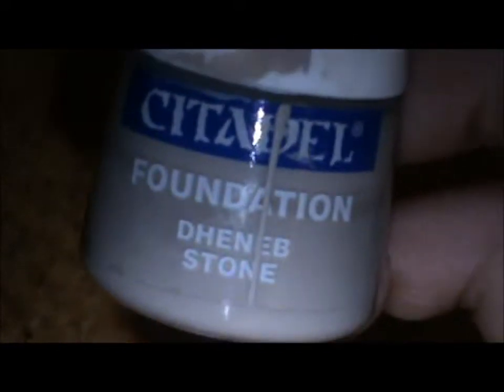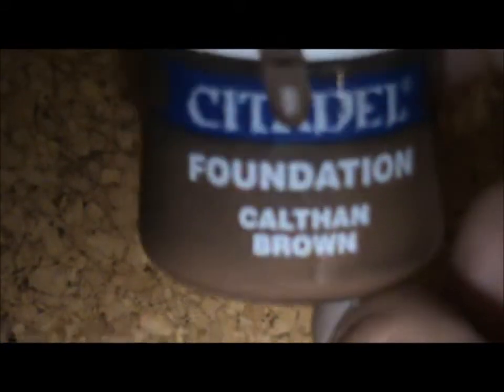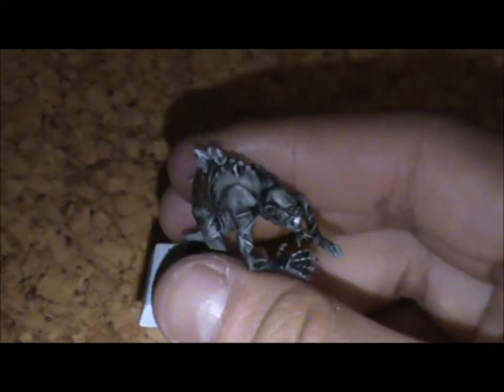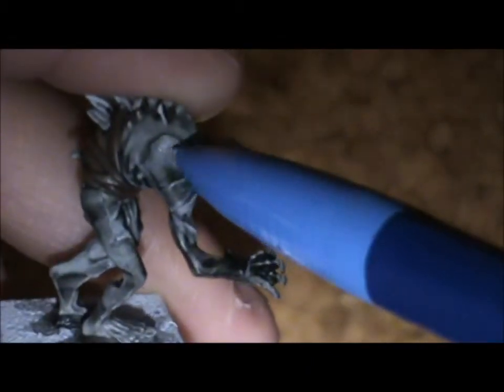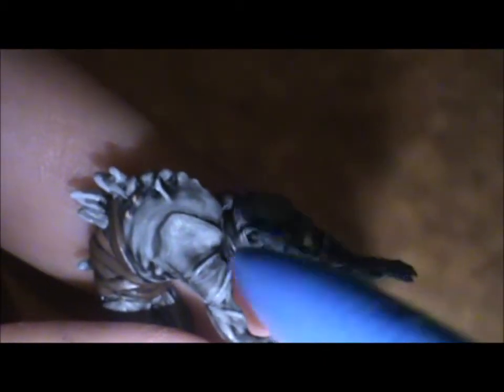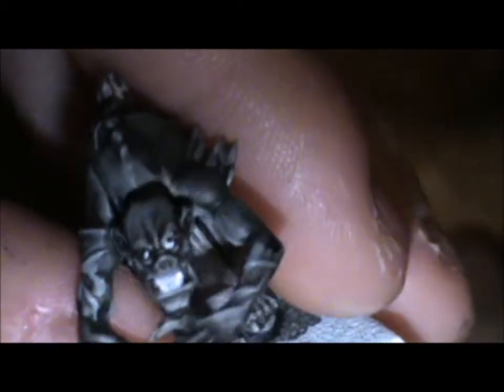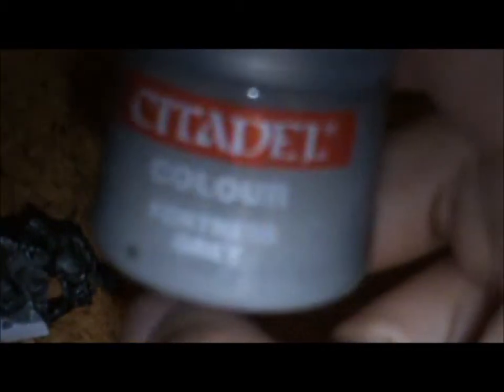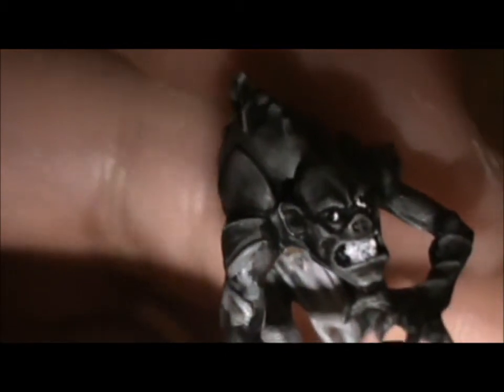how to paint a crypt ghoul2.wmv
ghoul how to paint
i have much improved since then